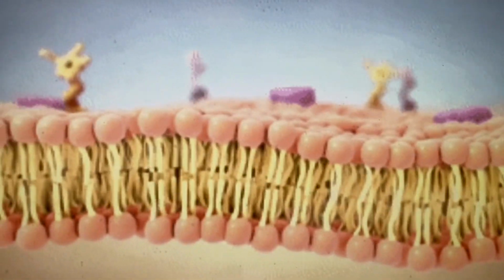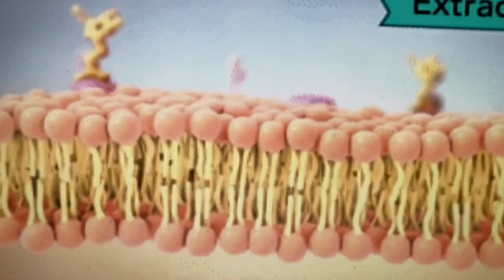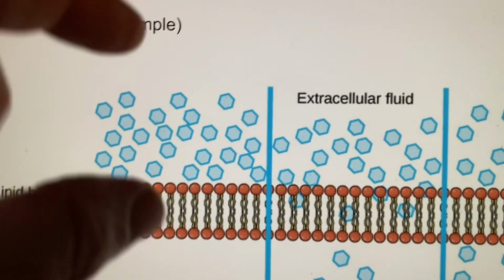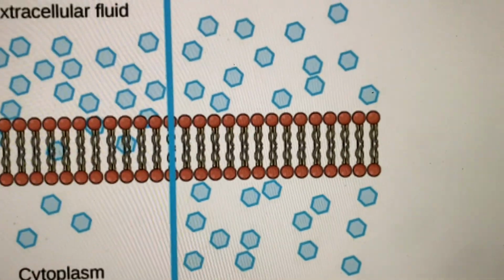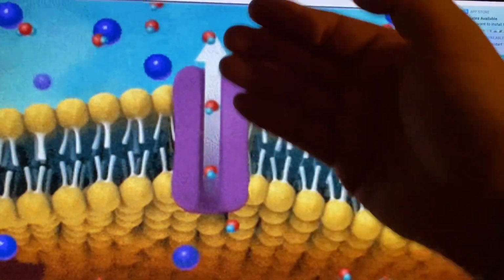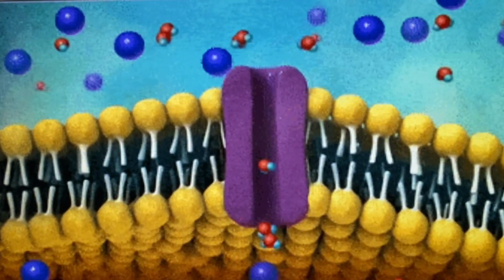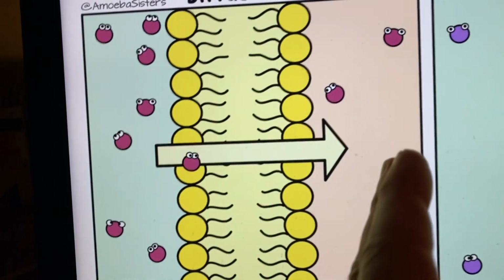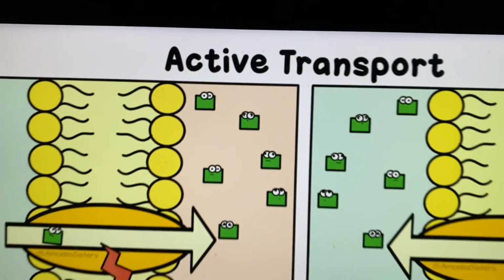Bell ringer 11.6.2023